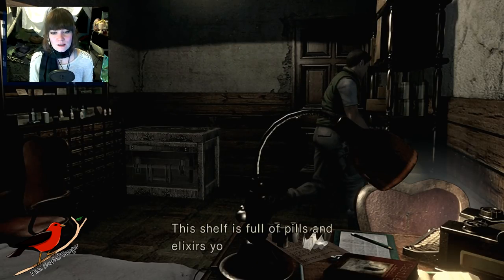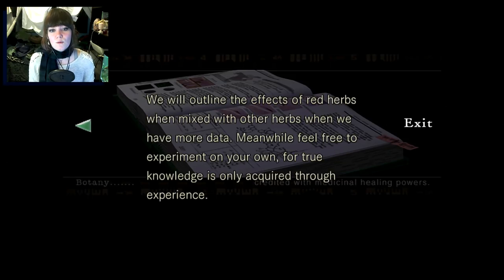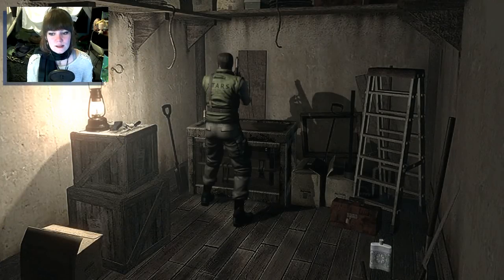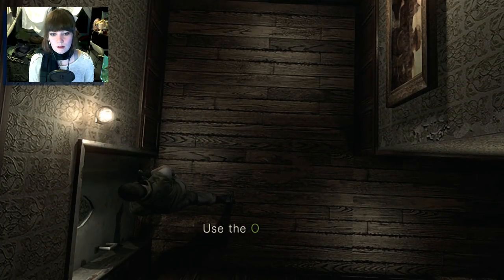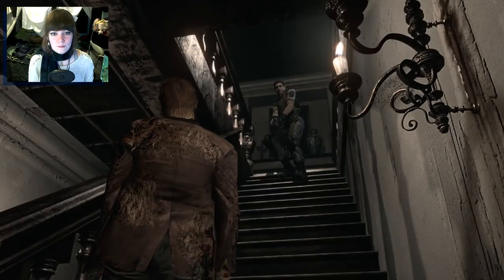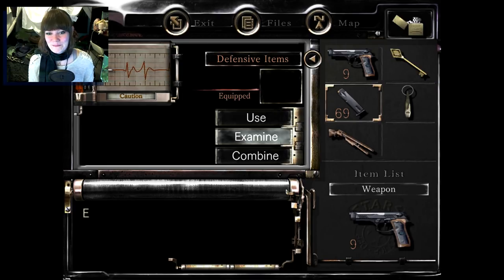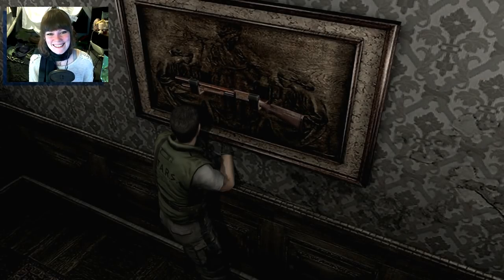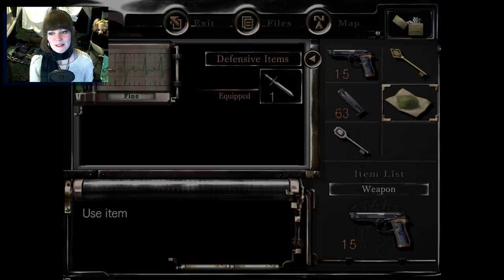Resident Evil REmake HD | 02 | Bathtub Zombie